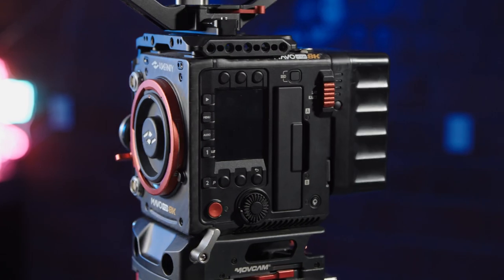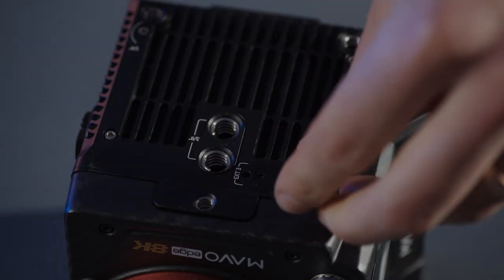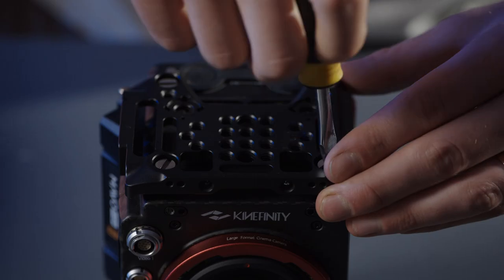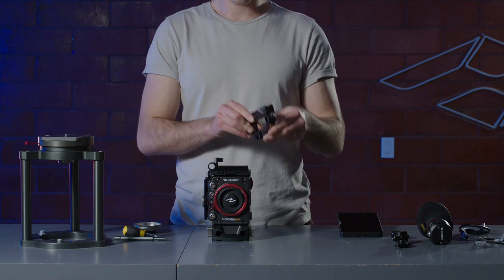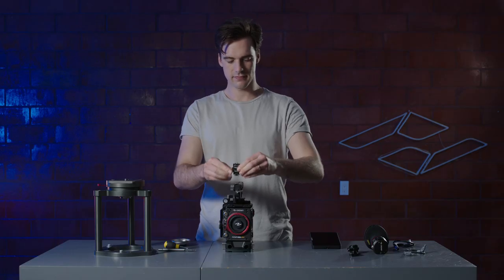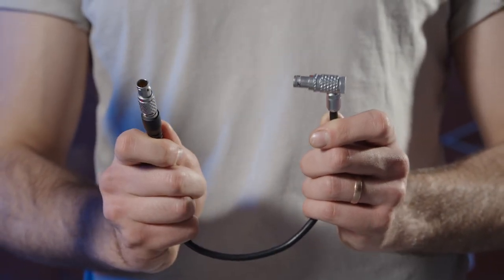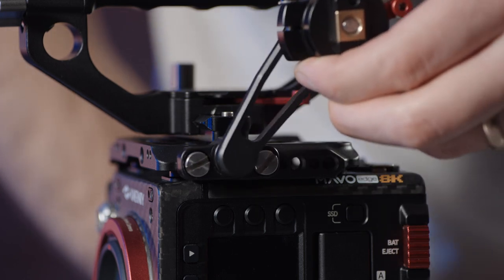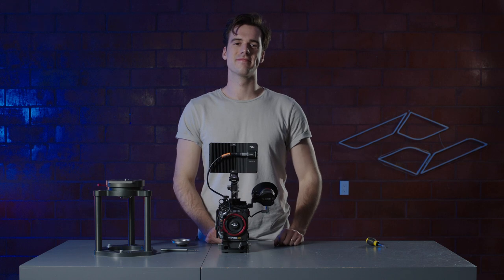MAVO Edge | Kine Kit Assembly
Here's how to assemble the Kine Kit Cage for your MAVO Edge.